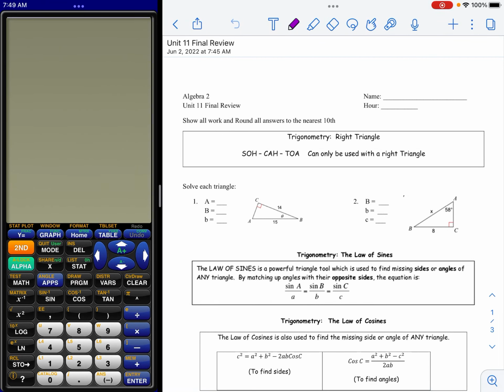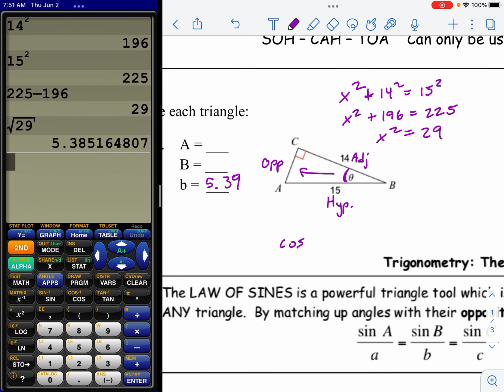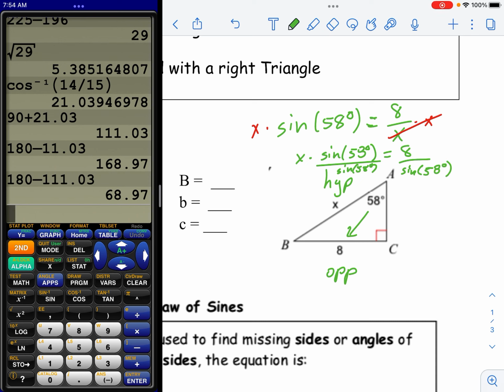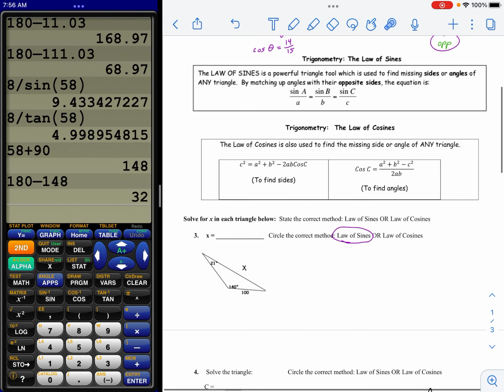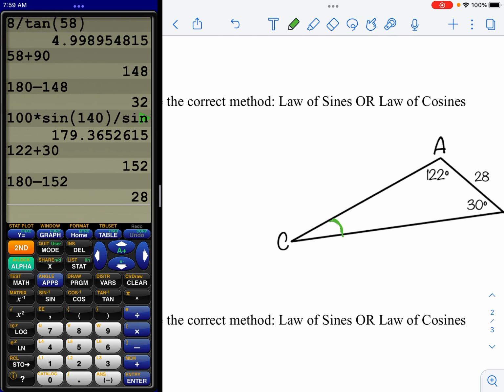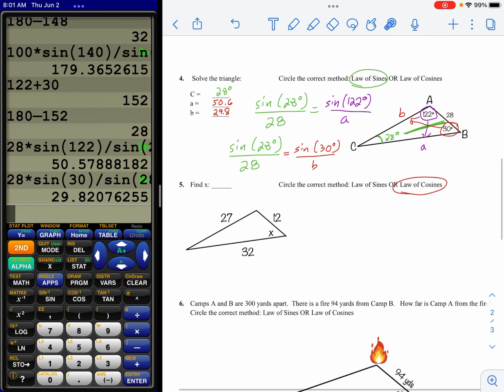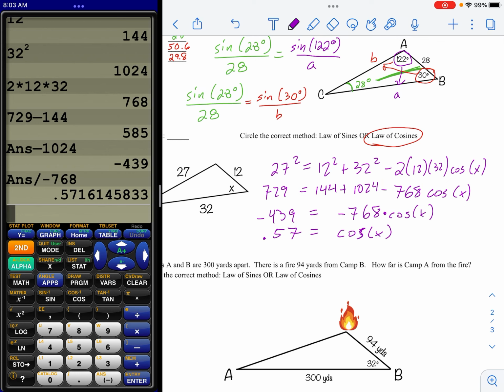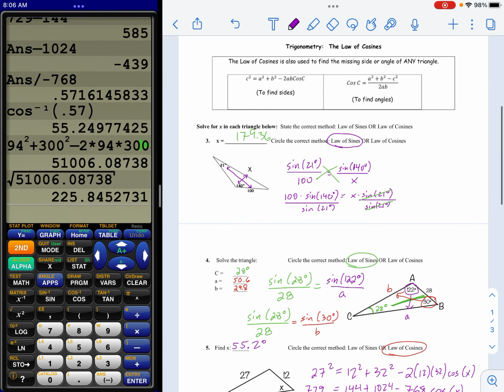Unit 11 Final Review Solution Video